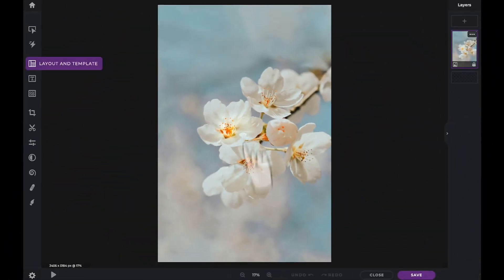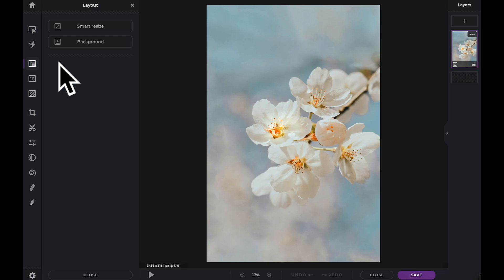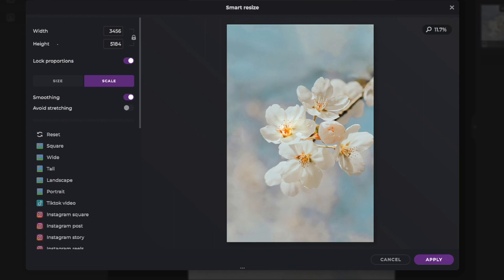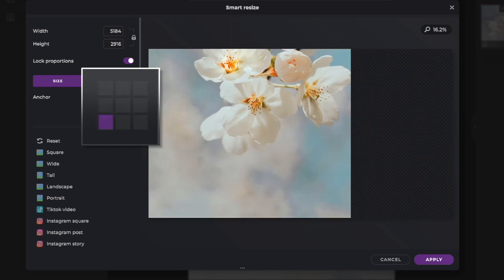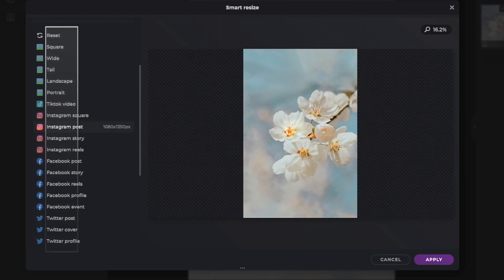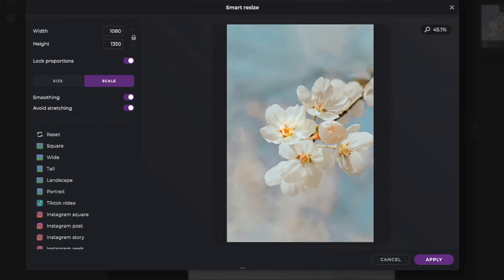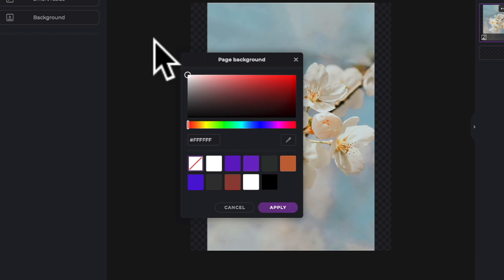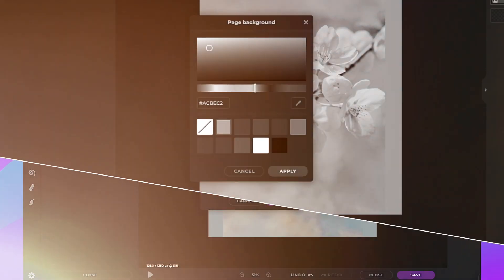Quick & Easy Series: Smart Resize in Pixlr X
In today's tutorial, learn to use the smart resize tool in Pixlr X 💫